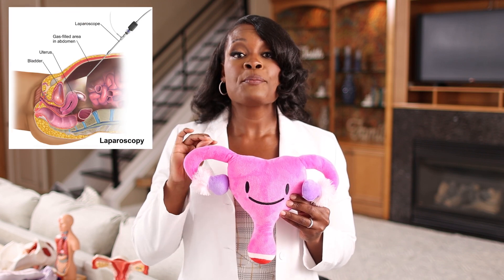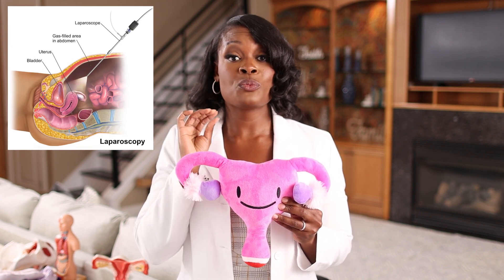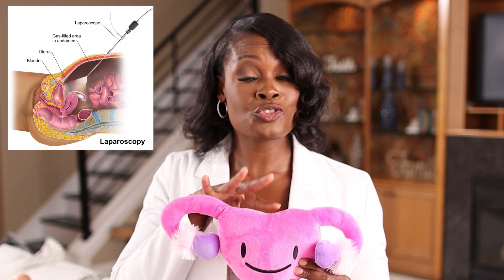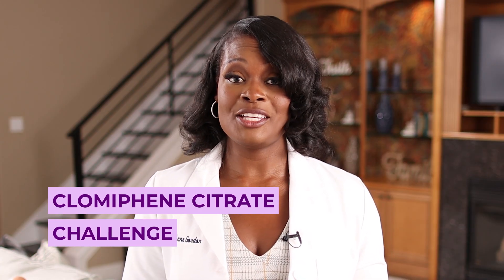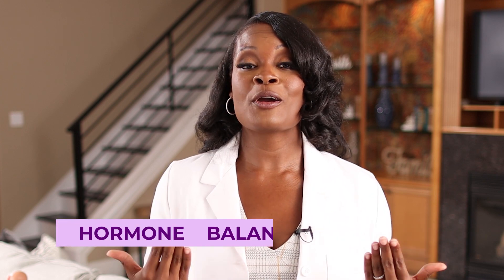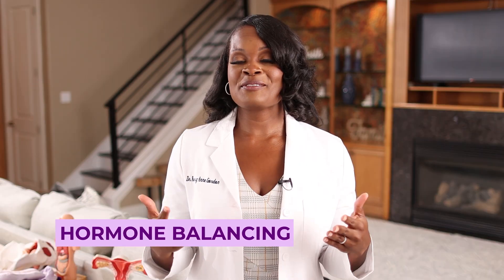How To Test If A Woman Is Infertile | Part 2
Have you been wanting to get pregnant but just can’t? You might be experiencing infertility. Watch this video and learn more about how to test if a woman is infertile. This is part 2 of a two-part video series.

00:00 Intro & Summary
00:24 What Is Chromotubation
01:10 What Is An Ovarian Reserve Procedure
02:30 What Is An Anti-Mullerian Hormone Test
03:21 The Ultrasound Test
03:55 What Is A Clomiphene Citrate Challenge
04:18 Why Should You Have Your Partner Checked
05:06 Get Your FREE E-Book

Doctor P

LINKS & RESOURCES
DR. KERRY-ANNE A. PERKINS - GORDON

262 S. Easton Rd. number 596

MUSIC
Track: Upbeat Fun Energetic Electronic Pop Uplifting 10Min
Publisher: The Ricky Theory
Composer: Ricky Valadez